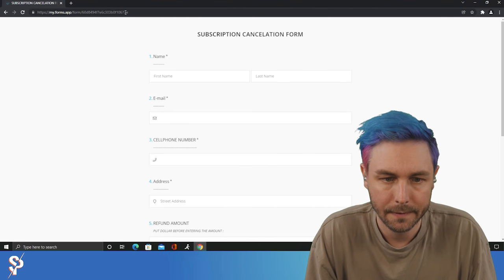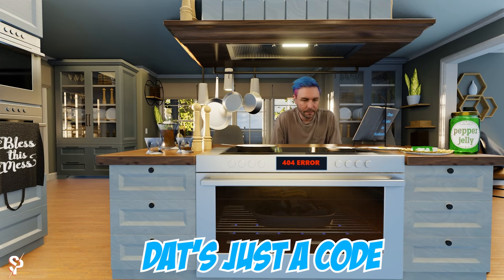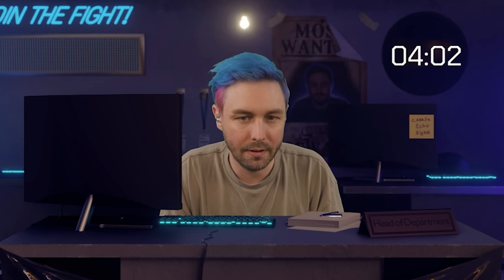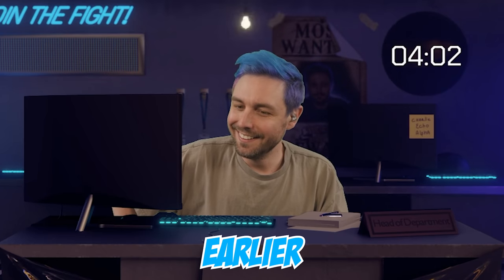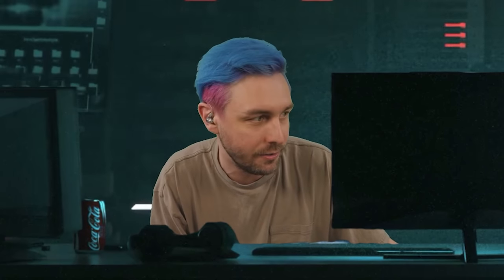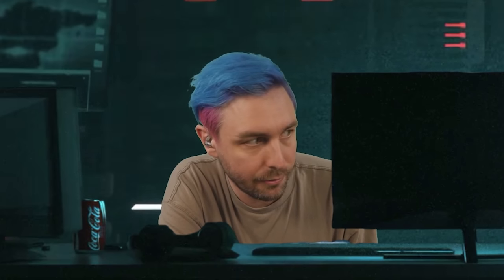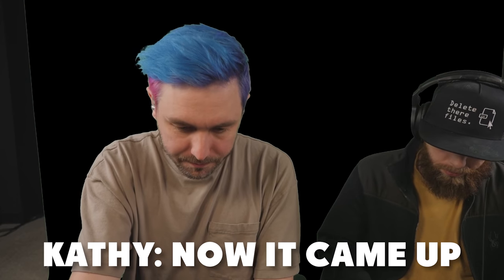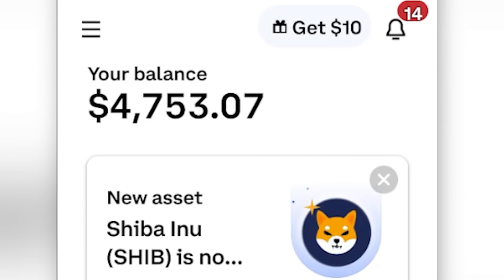I STOLE CRYPTO BACK FROM SCAMMERS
These scammers are scamming people and using cryptocurrency like Bitcoin/Ethereum to hide under the radar. Today's video we were able to protect some victims and save their Ethereum before the scammers vanished leaving them all their money!

Make sure you check us stopping scammers all of these places!

We expose entire scammer call center, Calling scammers by their real name, scammers in real life
Fake tech support (fake amazon, fake apple, fake microsoft, fake nortons)
Inside a scammer call centre
Deleting a scammers files - File deletion syskey
Speaking Hindi, Urdu, India Scammers, Indian Scammers
Scambaiting (Scambait, Scambaiter) Criminal Scammer Operation
Collaboration with Jim Browning and Mark Rober
Scammer goes nuclear, Scammer rage and meltdown
The SSA Scam

स्काम्मेर / सकम्मर / स्काम्मर
धोखाधड़ी करने वाले विक्रेता
دھوکہ باز
প্রতারক
ठगी गर्ने
மோசடி செய்பவர்